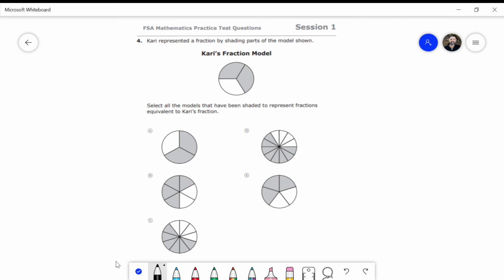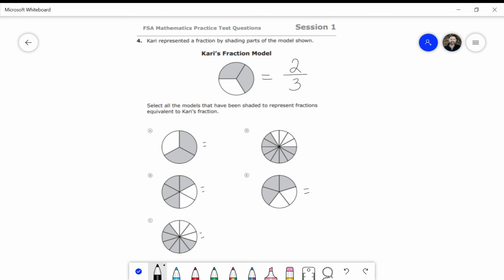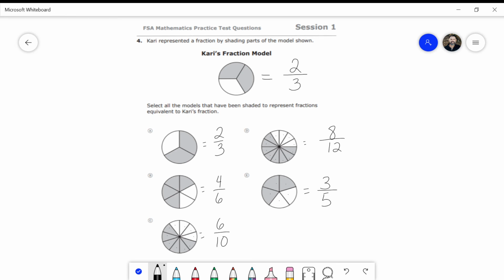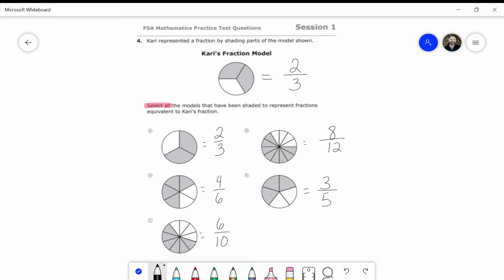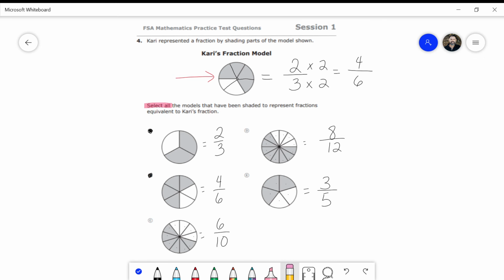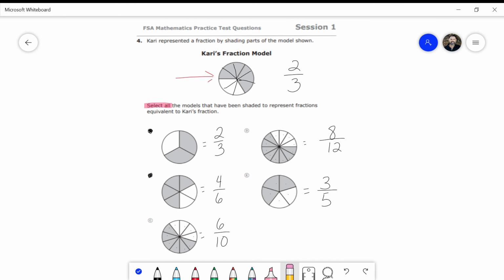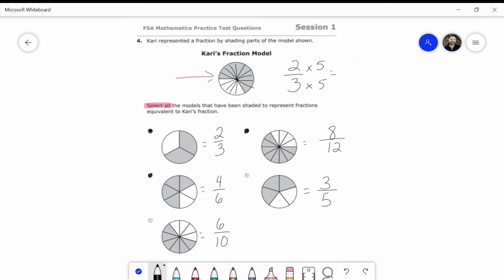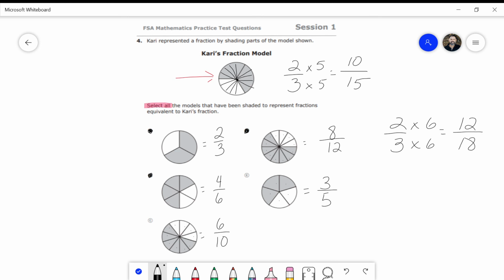FSA Math Practice Test Session 1 #4